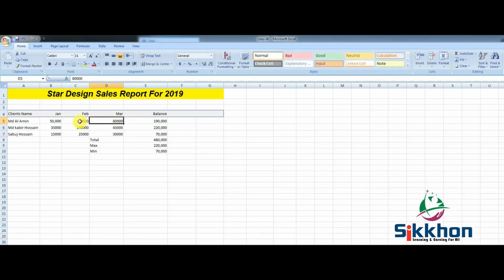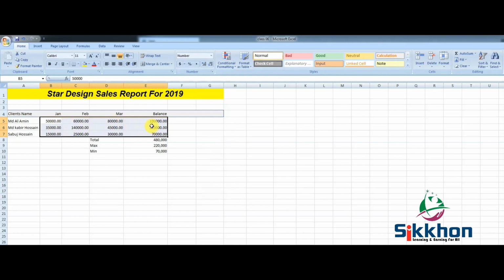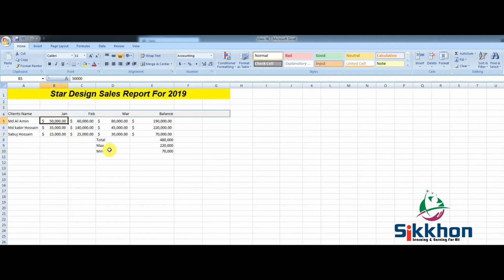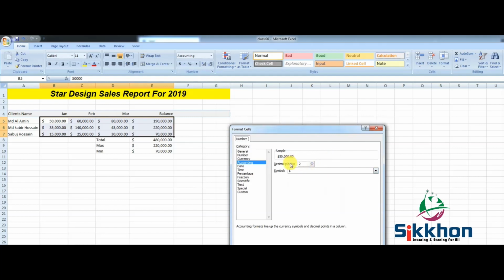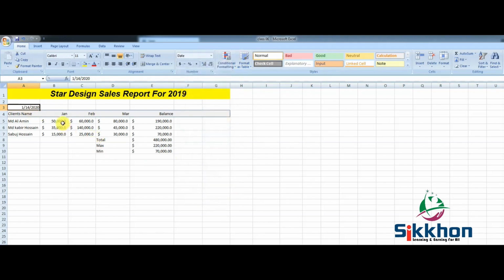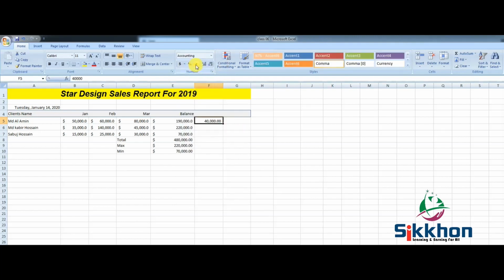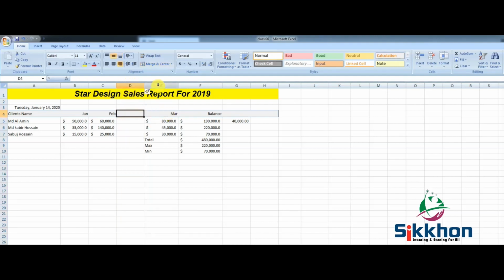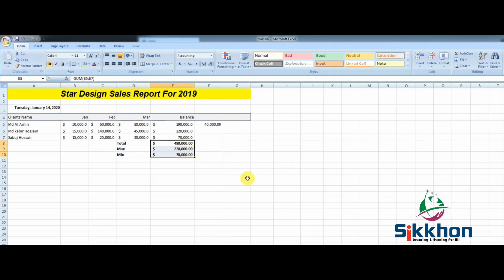Microsoft Excel Full Tutorial | Part - 06 | English | Free | Sikkhon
This is the part - 06 of Full Free Microsoft Excel course.